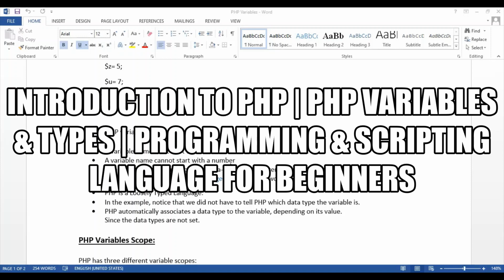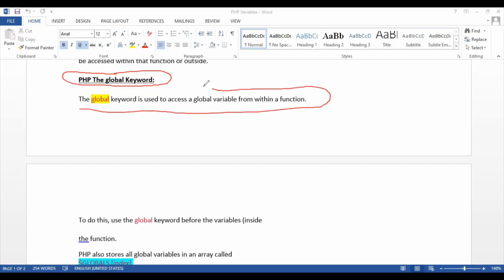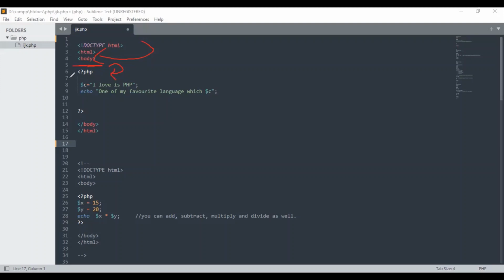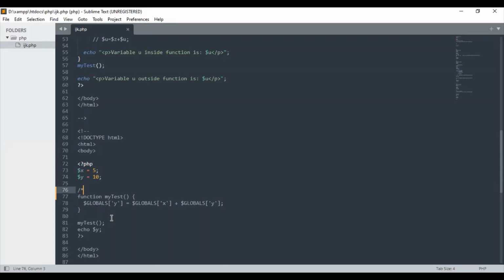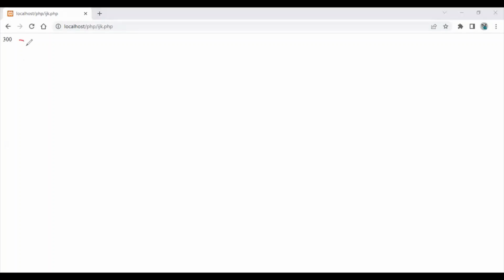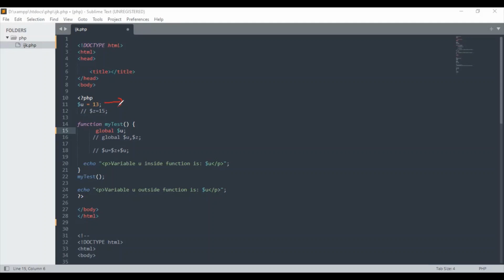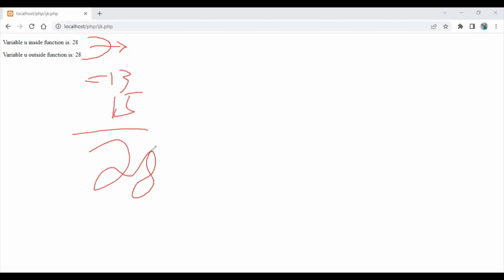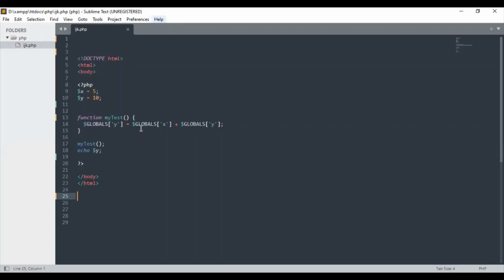Global Keyword: PHP Variable Magic !!!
PHP Variables, Types, and Global Keyword Concept:

PHP Variables serve as containers to store and manipulate data within PHP scripts. They are dynamically typed, capable of holding various value types such as numbers, strings, booleans, arrays, objects, and null. In PHP, variables are declared using the `$` symbol followed by a name.

PHP Variable Types include:
- Integer: Representing whole numbers (e.g., 5, -3, 100).
- Float: Indicating decimal or floating-point numbers (e.g., 3.14, -0.5).
- String: Denoting sequences of characters (e.g., "Hello, World!", 'OpenAI').
- Boolean: Signifying true or false values.
- Array: Representing ordered collections of values.
- Object: Describing instances of classes with properties and methods.
- Null: Denoting the absence of any value.

The Global Keyword Concept in PHP enables access to variables defined outside the current function's scope. By default, variables declared within a function are only accessible within that function. However, the `global` keyword allows importing global variables into a function's local scope.

For example:
```php
$globalVar = 10;

function myFunction() {
   global $globalVar;
   // $globalVar is now accessible within this function
   echo $globalVar;

While the global keyword facilitates working with global variables within functions, it is generally recommended to minimize their use for better code maintainability and readability. Adhering to proper variable scoping practices is advised.

Comprehending PHP variables, their types, and the global keyword concept is essential for effectively working with PHP scripts and constructing dynamic web applications.